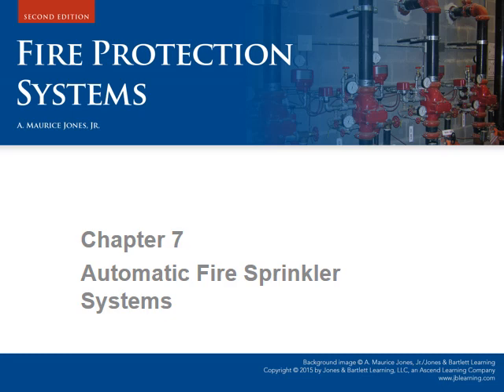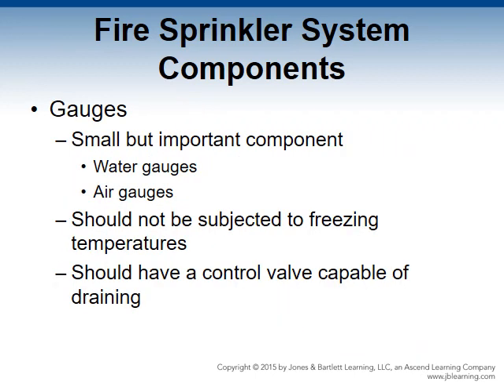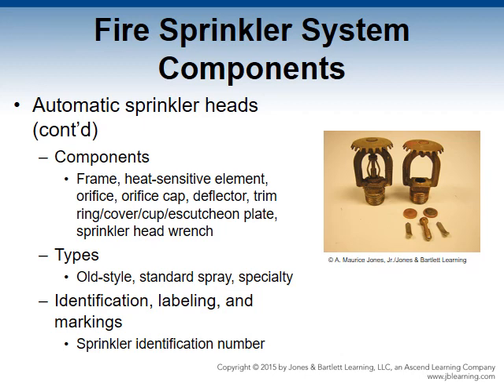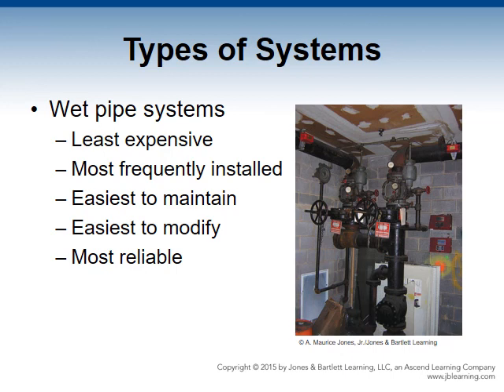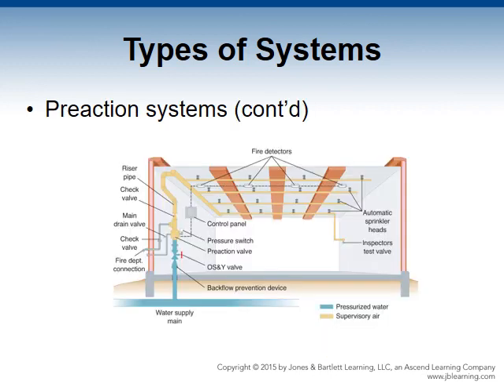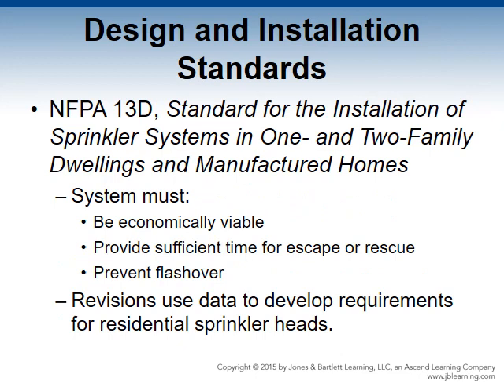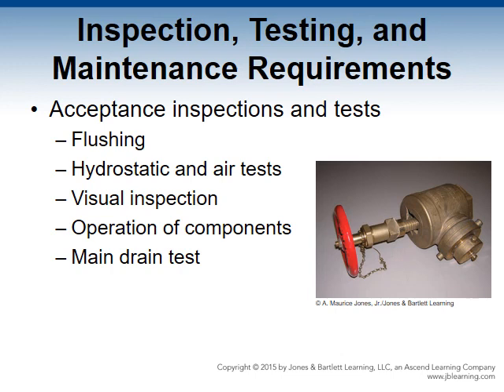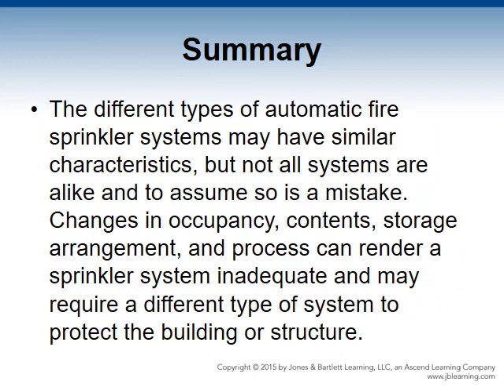Ch07 Automatic Fire Sprinkler Systems PPT